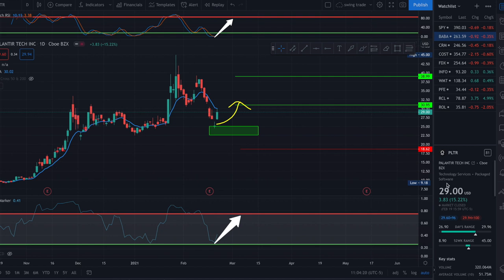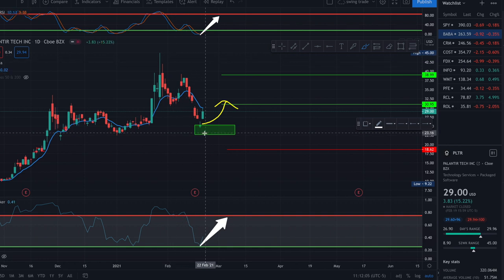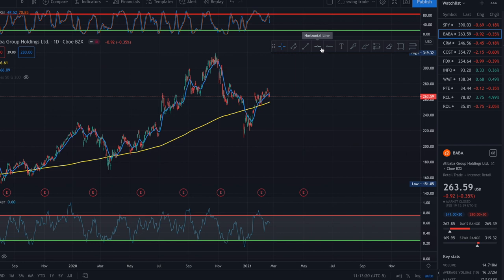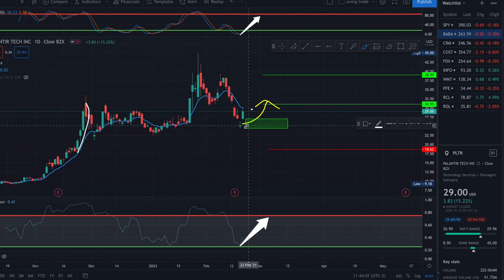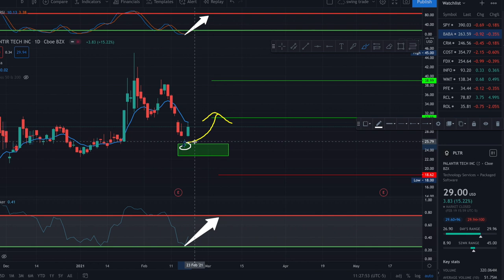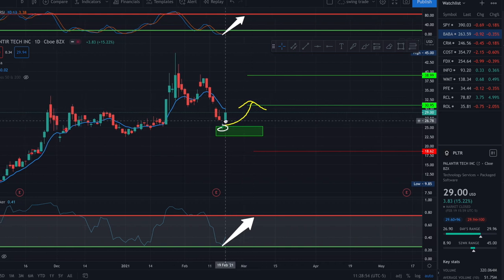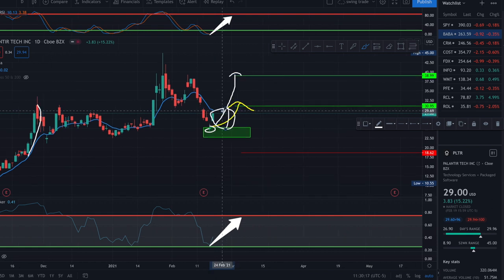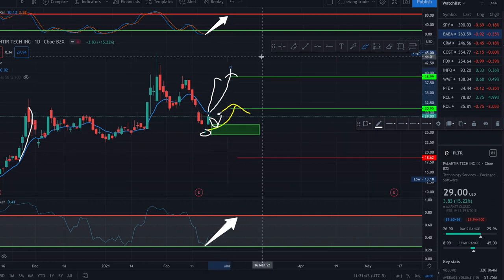Is PLTR a buy?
hi everyone in this video I'll explain my perspective if PLTR is a buy or not in few minutes! and what i expect from it in the next few days!